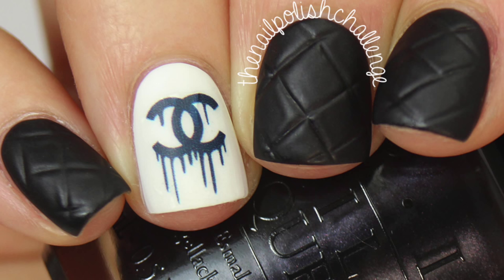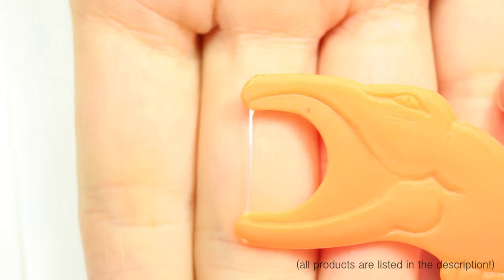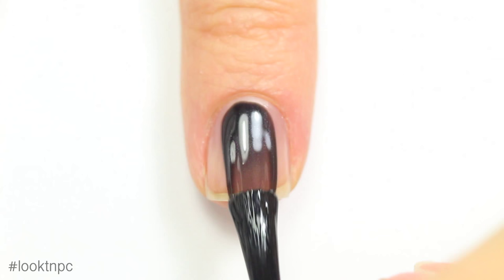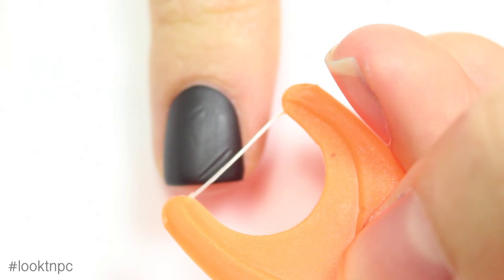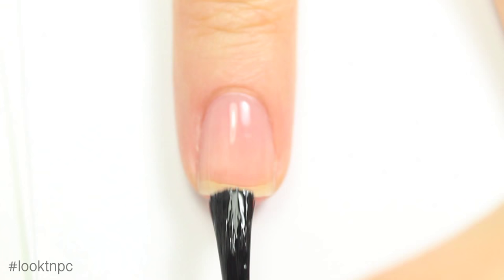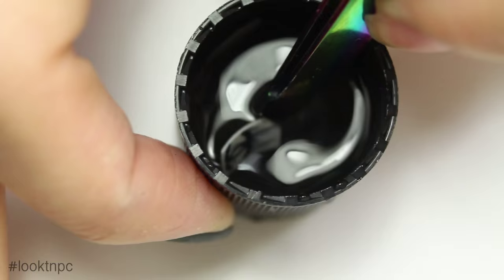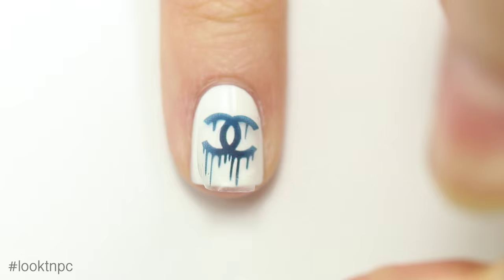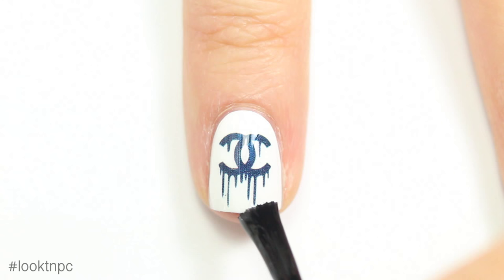Easy Chanel Designer Nail Art DIY || KELLI MARISSA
If you want to be hilarious like me, you can buy animal shaped flossers